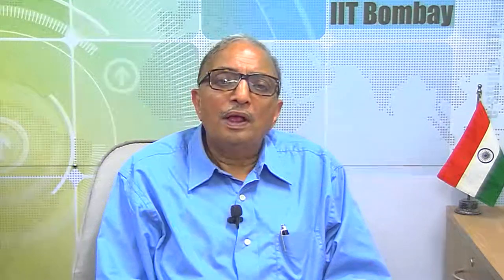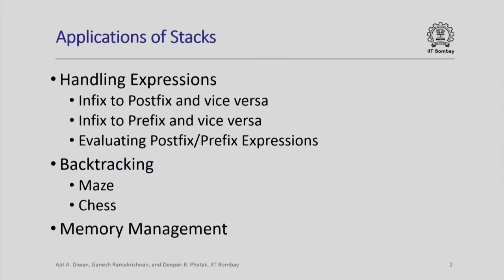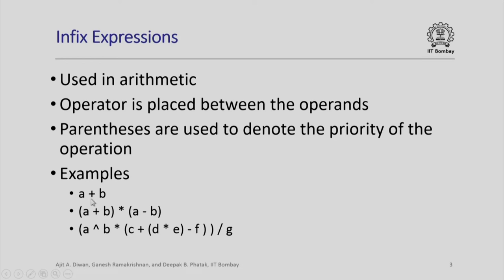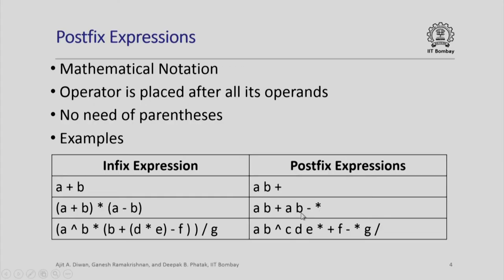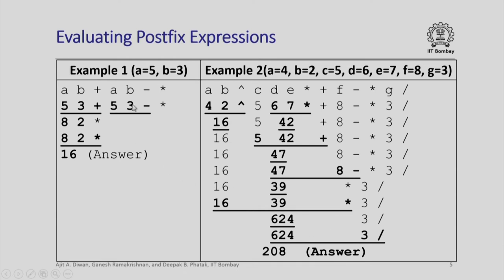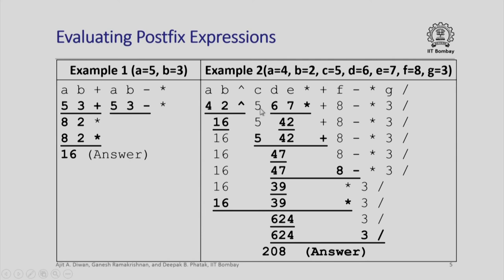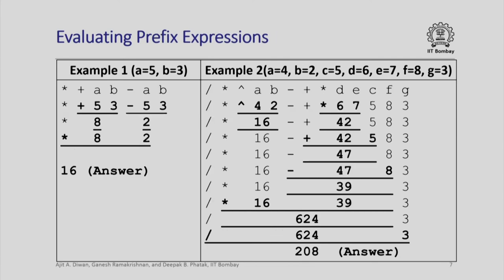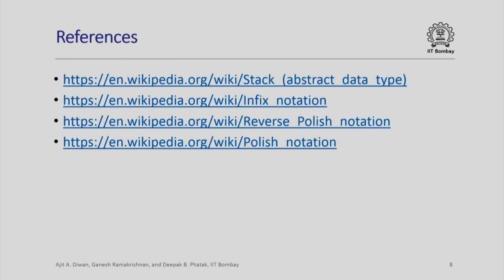CS213.2x S104 Evaluation of Expressions and Other Applications of Stacks